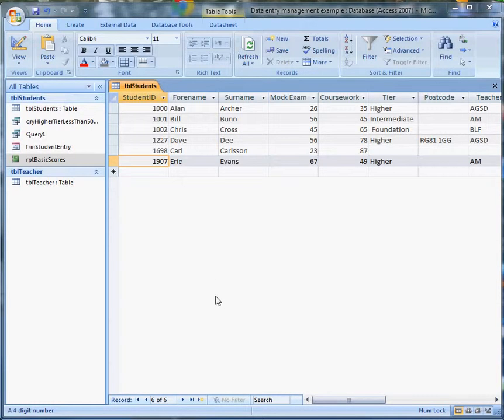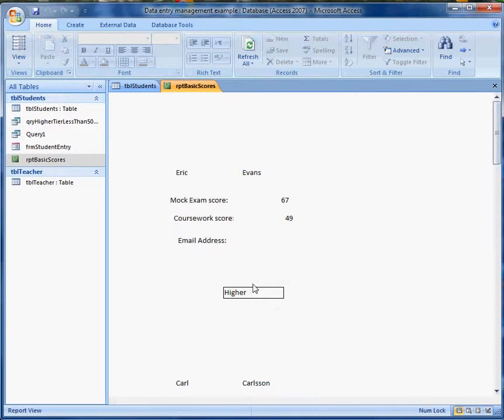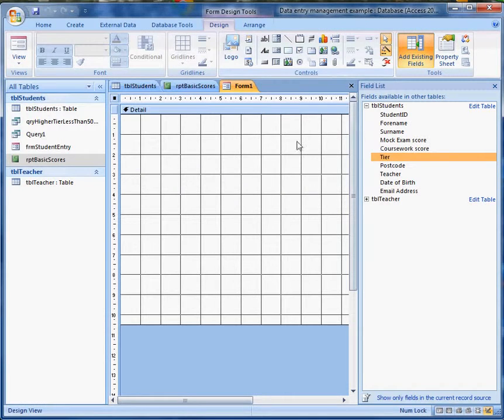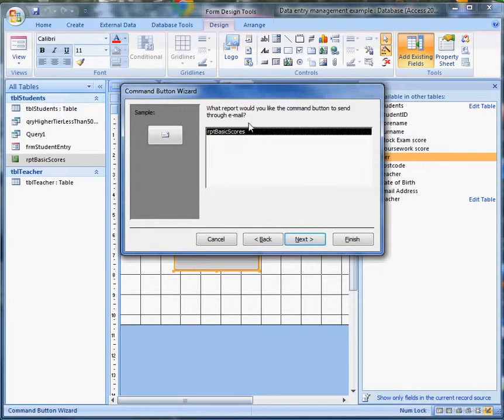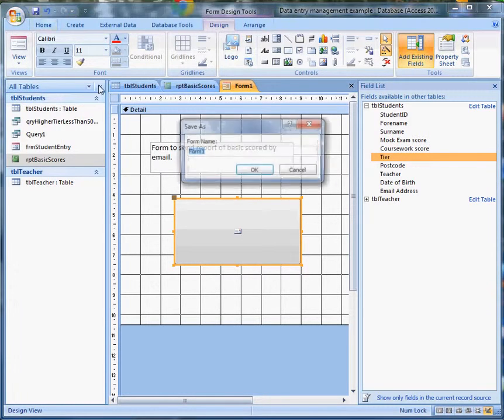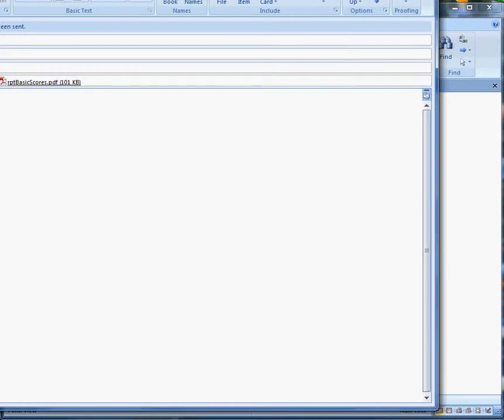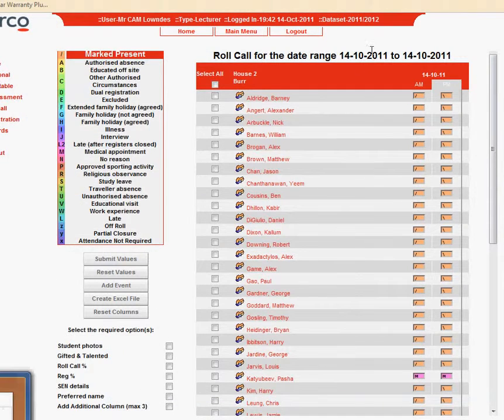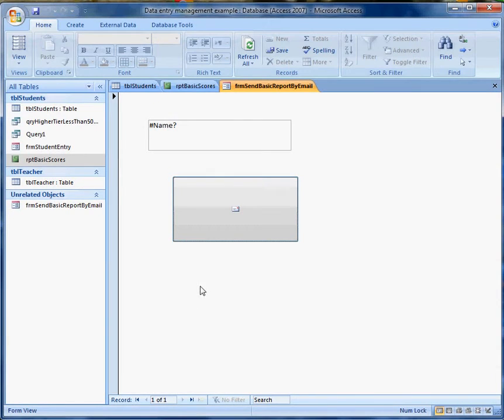How to Send Database reports by Email from within an Access 2007 form | tags | Bundled Software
The title says it all ! By Charly Lowndes, Shiplake College ICT. |

reports,within,database,access,email,sending,email  |

Sending database reports by email from within an Access 2007 form.avi | reports,within,database,access,email,sending,email | Management System